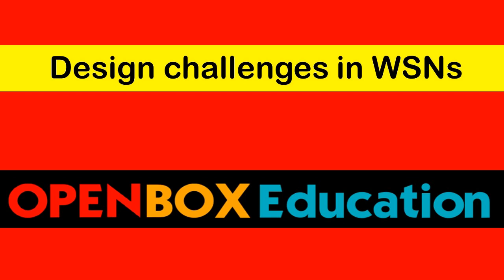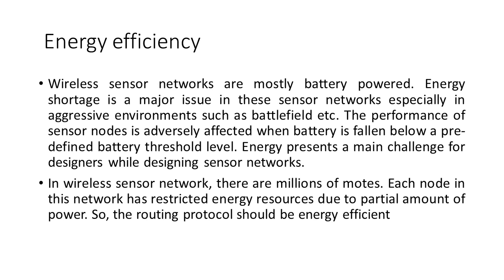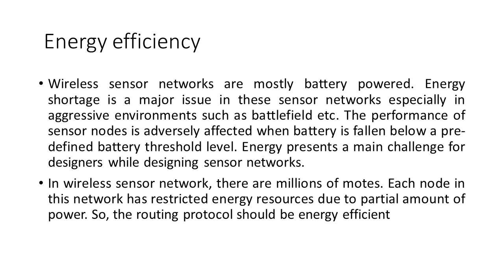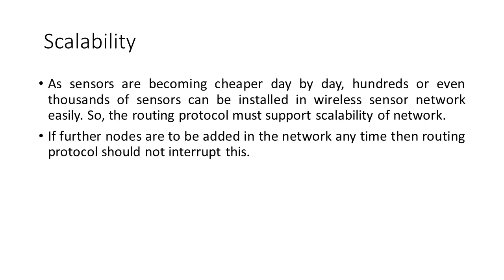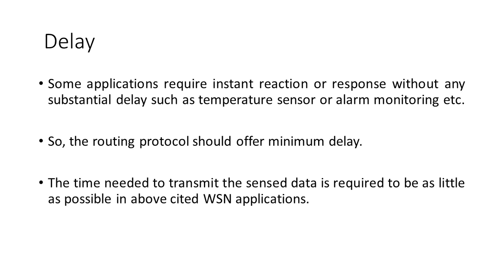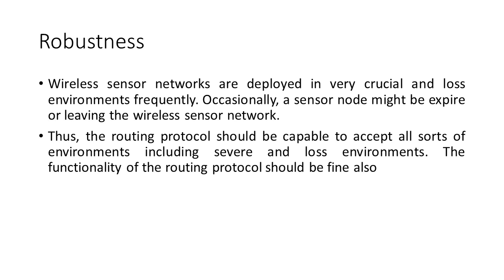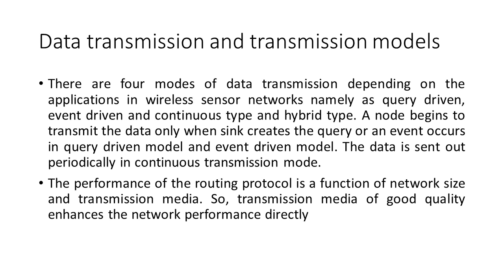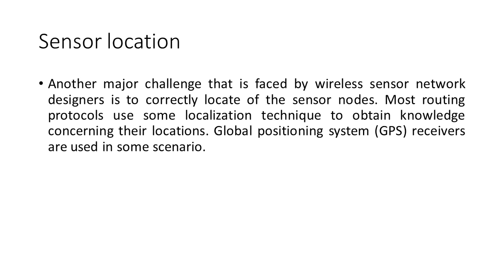Design Challenges in Wireless Sensor Networks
There are some major design challenges in wireless sensor networks due to lack of resources such as energy, bandwidth and storage of processing.
While designing new routing protocols, the following essentials should be fulfilled by a network engineer.
Wireless sensor networks are mostly battery powered. Energy shortage is a major issue in these sensor networks especially in aggressive environments such as battlefield etc. The performance of sensor nodes is adversely affected when battery is fallen below a pre-defined battery threshold level. Energy presents a main challenge for designers while designing sensor networks.
In wireless sensor network, there are millions of motes. Each node in this network has restricted energy resources due to partial amount of power. So, the routing protocol should be energy efficient
The complexity of a routing protocol may affect the performance of the entire wireless network.
The reason behind is that we have inadequate hardware competences and we also face extreme energy limitations in wireless sensor networks.
As sensors are becoming cheaper day by day, hundreds or even thousands of sensors can be installed in wireless sensor network easily. So, the routing protocol must support scalability of network.
If further nodes are to be added in the network any time then routing protocol should not interrupt this.
Some applications require instant reaction or response without any substantial delay such as temperature sensor or alarm monitoring etc.

So, the routing protocol should offer minimum delay.

The time needed to transmit the sensed data is required to be as little as possible in above cited WSN applications.
Wireless sensor networks are deployed in very crucial and loss environments frequently. Occasionally, a sensor node might be expire or leaving the wireless sensor network.
Thus, the routing protocol should be capable to accept all sorts of environments including severe and loss environments. The functionality of the routing protocol should be fine also
There are four modes of data transmission depending on the applications in wireless sensor networks namely as query driven, event driven and continuous type and hybrid type. A node begins to transmit the data only when sink creates the query or an event occurs in query driven model and event driven model. The data is sent out periodically in continuous transmission mode.
The performance of the routing protocol is a function of network size and transmission media. So, transmission media of good quality enhances the network performance directly
Another major challenge that is faced by wireless sensor network designers is to correctly locate of the sensor nodes. Most routing protocols use some localization techniques to obtain knowledge concerning their locations. Global positioning system (GPS) receivers are used in some scenarios.